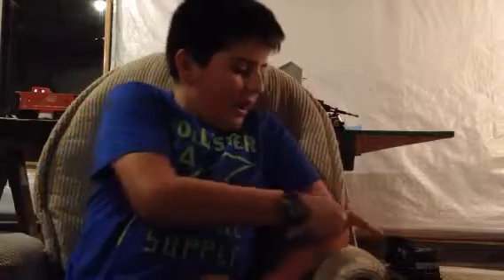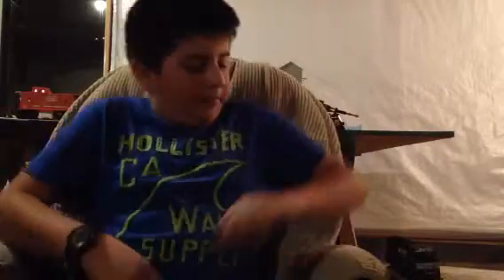Review on athrean genesis Northfolk Southern